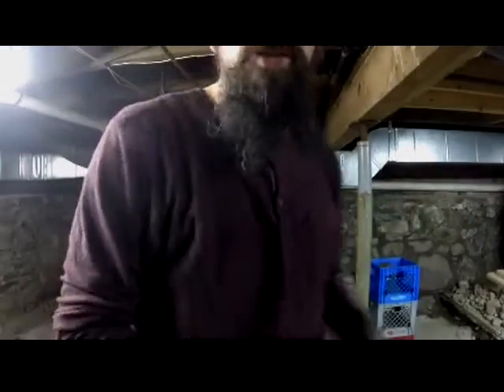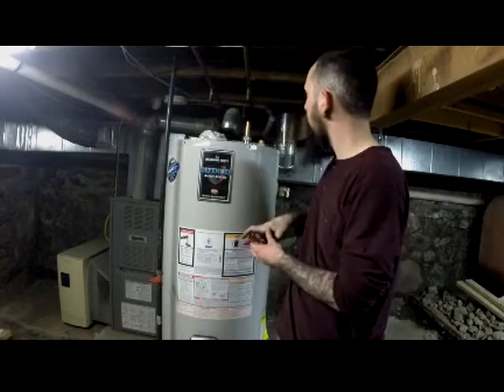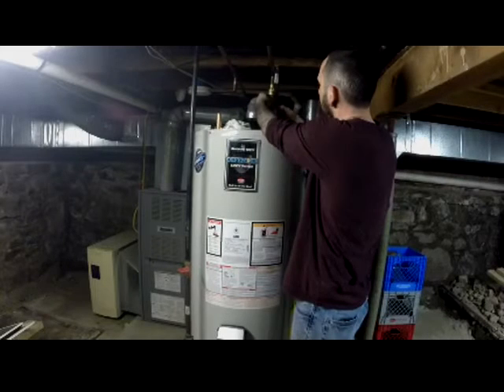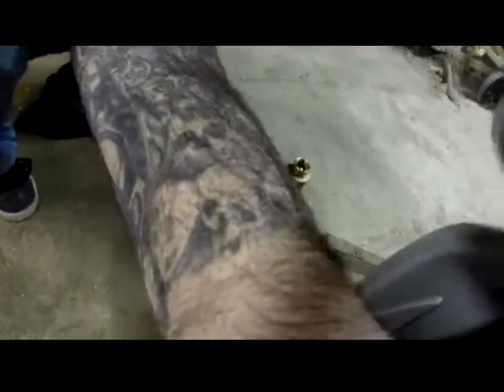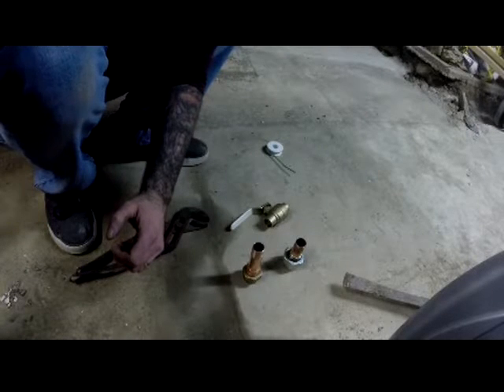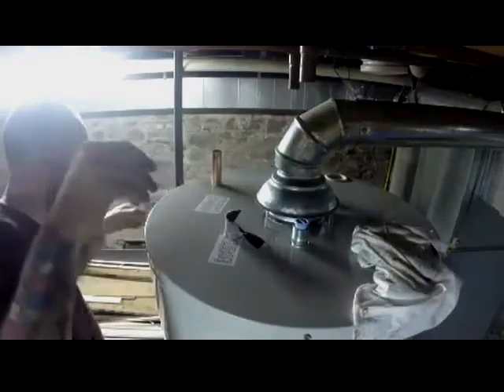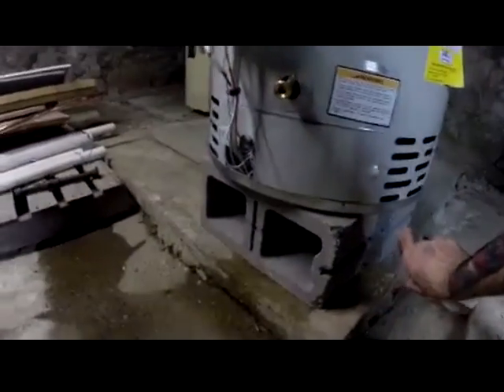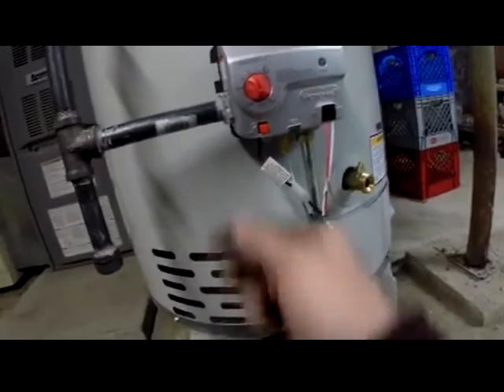Gas hot water heater install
Continuation from gas hot water heater removal